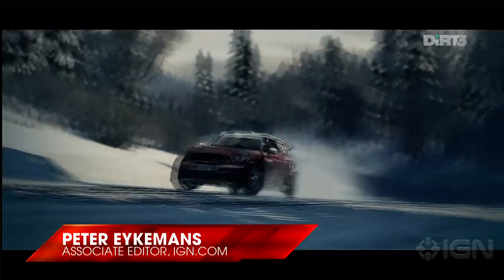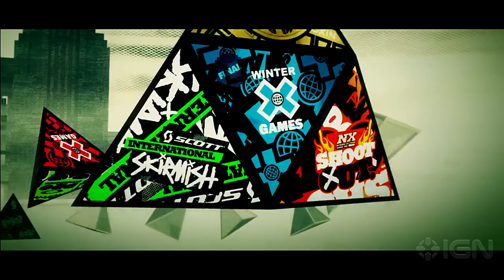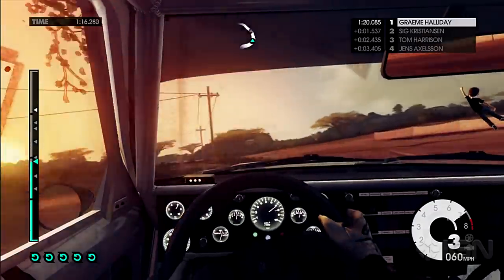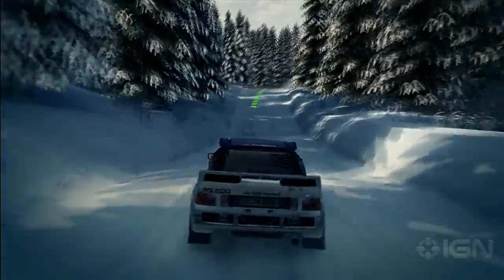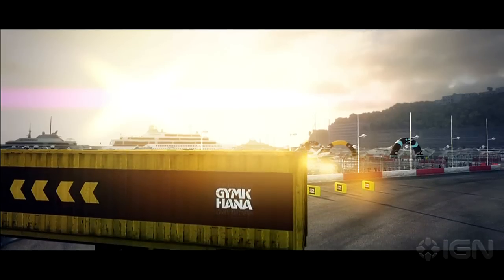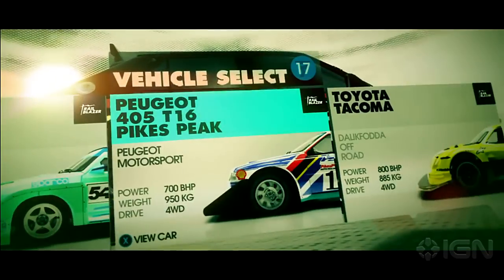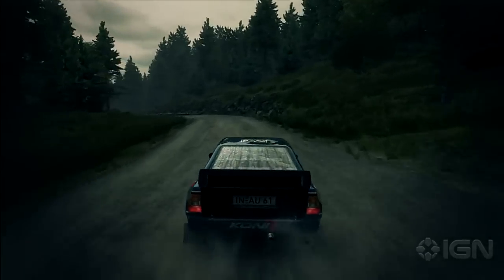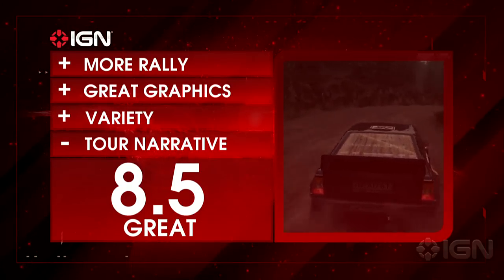Dirt 3 Video Review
IGN gives its video review of the new off road racing game Dirt 3. Does Dirt 3's return to rally and addition of Gymkhana pan out? Check out the video review to find out.